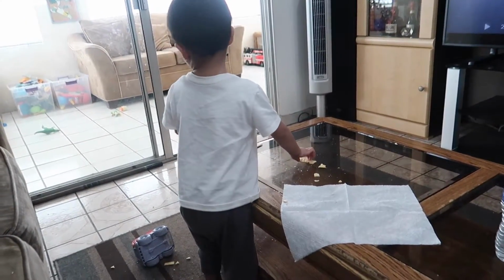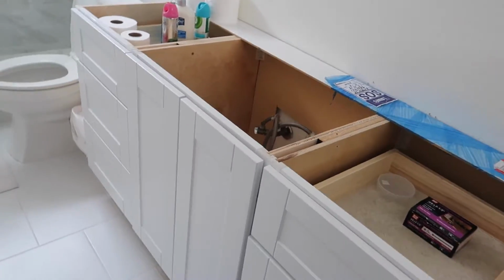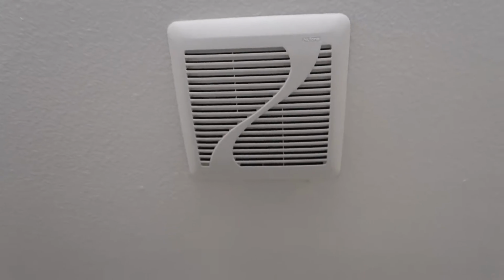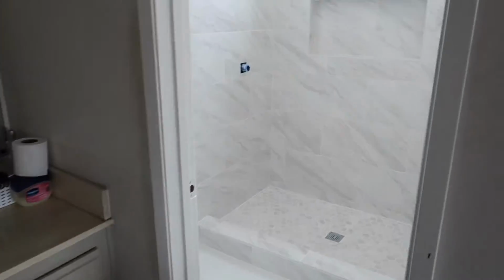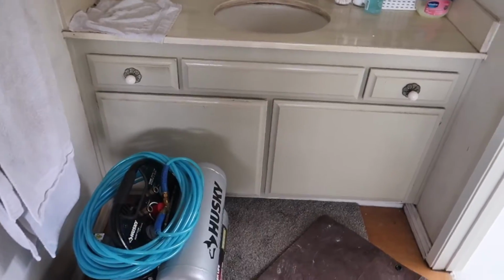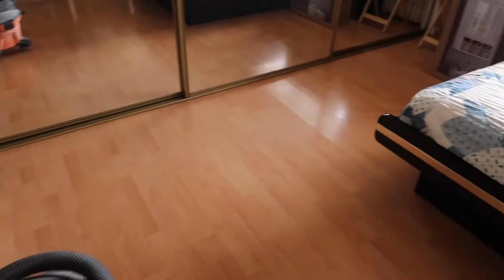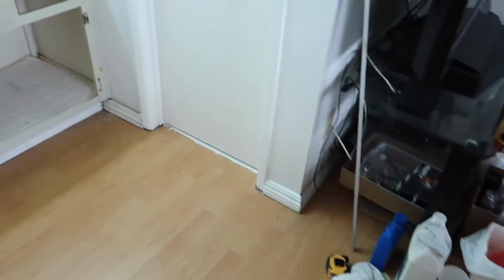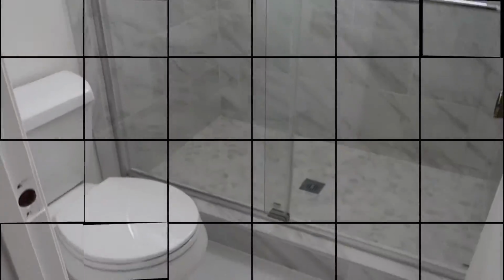HAPPY 12TH BIRTHDAY NATHAN | June 3-6, 2019 | TheAustria4 VLOGS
Happy 12th Birthday Nathan! We love you very much!

VERO - mheartsn

TheAustria4